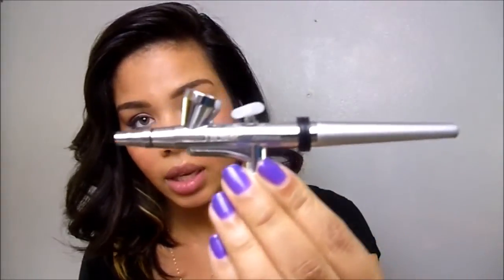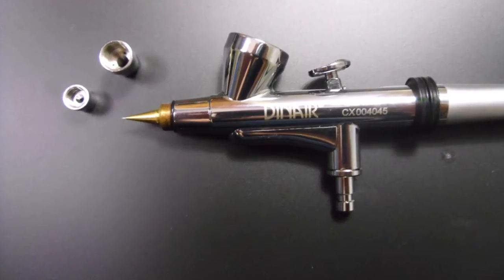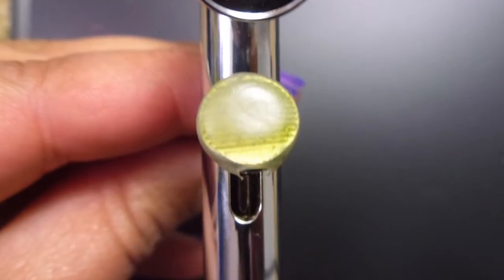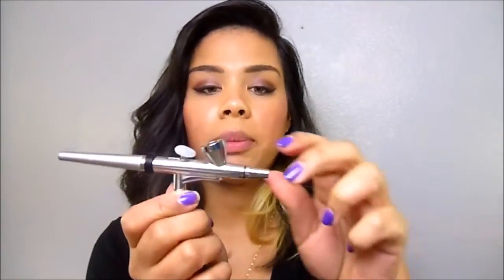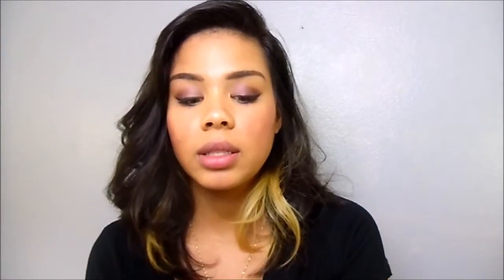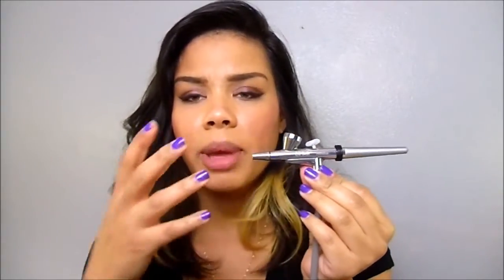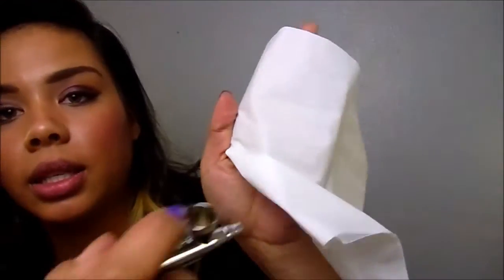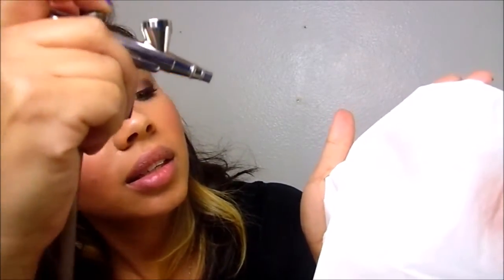Airbrush Guns- Dinair JX vs. CX | IHeartAirbrush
Here is my analysis and comparison of the CX airbrush gun to the JX airbrush gun from airbrush makeup.com I hope its Helpful

And if you are interested in the brand I use Check it out